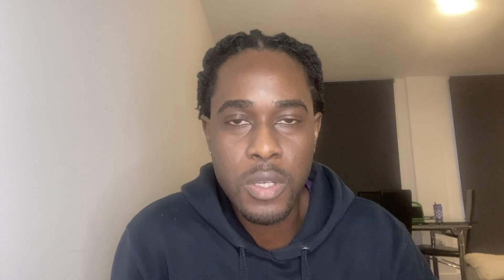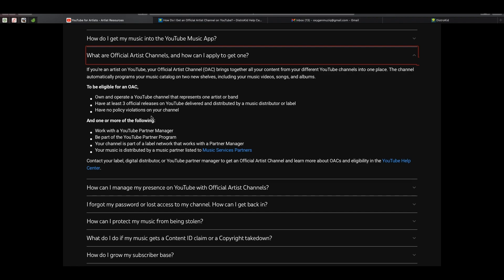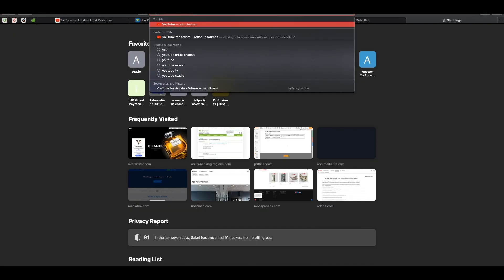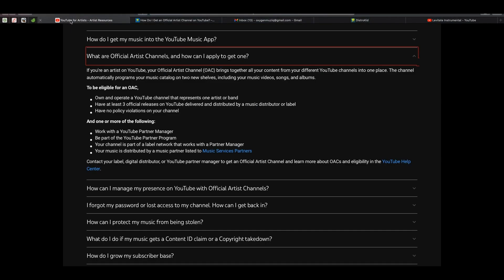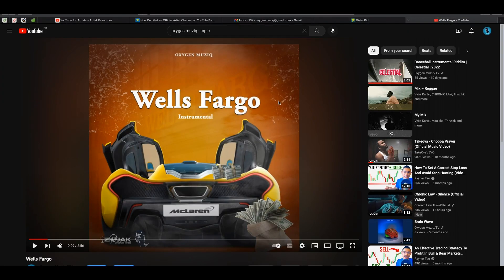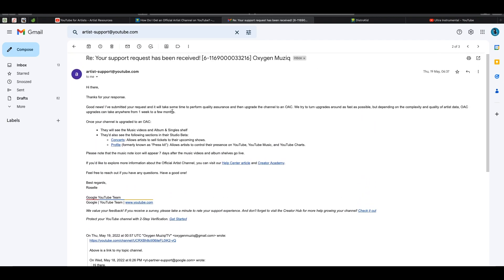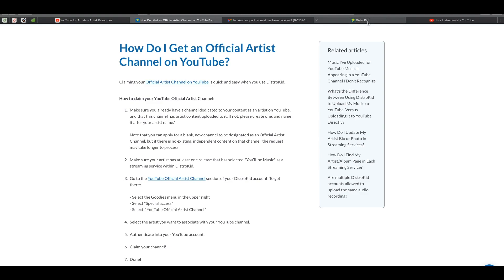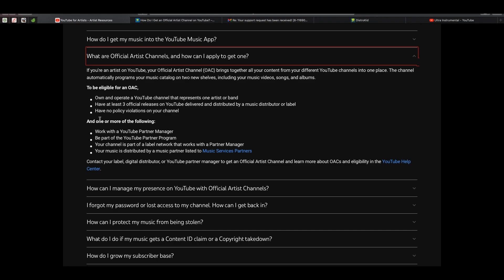How To Get An Official Youtube Artist Channel In 2022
Today I’ll be showing you how to get an Official Artist Channel on YouTube super easily! Going through youtube and also Distrokid

Why get an Official Artist Channel?
- Extra sense of authenticity (Music Note Badge, Photo Gallery, About Page)
- Organized video tab
- Community Tab
- Press Kit
- Sell Tickets

Requirements for an Official Artist Channel:
- Distributor
- Full Artist Name
- Artist Label/Sub-Label (not required)
- Owned & Operated Channel URL
- Artist Topic Channel URL
- At least 3 Official Music Video or Art Track URLs
- 1+ album of Art Tracks on YouTube (nice to have, but not required)
- VEVO Channel ID (optional, but recommended)

Hey YouTube!

Email you can send:
My name is _____ and I’d like to upgrade my channel to an Official Artist Channel. I’m hoping you could help me out! I have all of the necessary information:

Artist Name: _____
Label: _____
My Operated Channel: Link
My Artist Topic Channel: Link
*My Album of Art Tracks: Link not required
*My VEVO Channel ID: _____ not required
My Three Official Music Videos:
- Link
- Link
- Link

Thank you for your time, I can’t wait to hear back from you! :)

Things To Note:
- You must send YouTube an email using the email that’s linked to your personal channel
- It can take over a week for YouTube to synchronize everything

Join the Movement and have access to Free content and beats

This youtube version can be used for non profit use ONLY!!!
DO NOT POST TO ANY STREAMING PLATFORMS

Beatstore:
💰 Purchase this Beat untagged here at:

💰 Purchase your Untagged Beats here at:

BPM:
A minor

All sales tags ("purchase this beat", etc) will be removed from the official dancehall beat you purchased.

This beat is free for NON-PROFIT USE ONLY! This means YouTube or Soundcloud use with NO monetization. The free version of this beat is NOT available for streaming services such as Spotify, Apple Music, etc.To make profit off your music you must purchase a suitable license. Regardless if you've purchased a license or not, you can NOT register it on BMI/ASCAP/WIPO/OMPI or any
worldwide copyright organization or any other Content ID system unless you have acquired an Exclusive license to the beat.